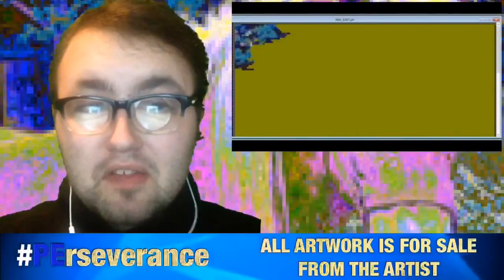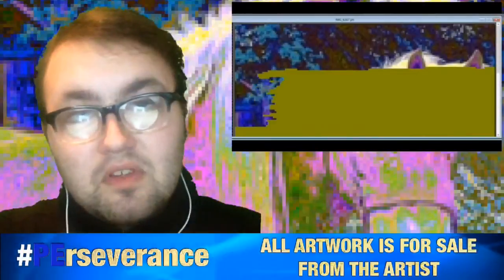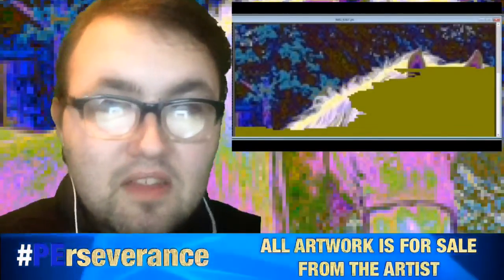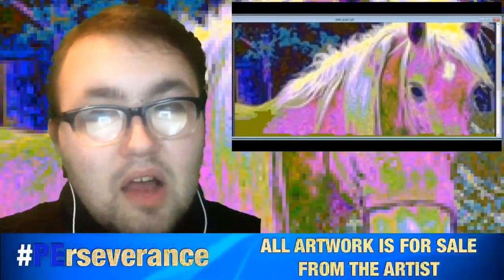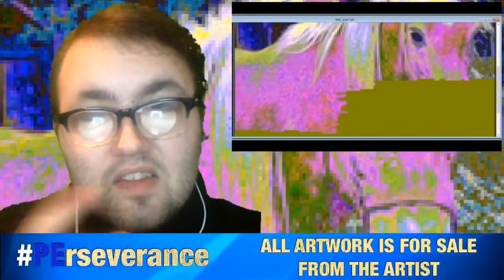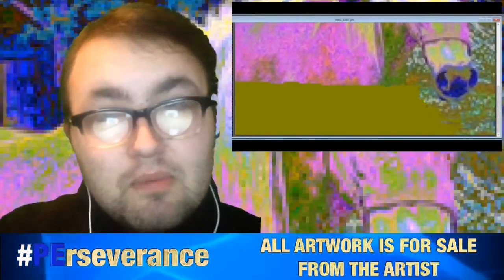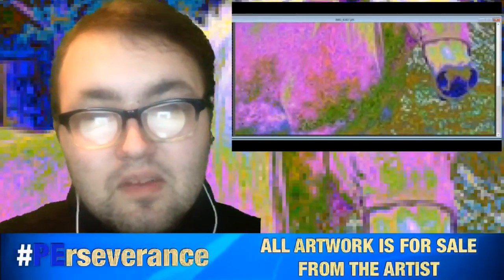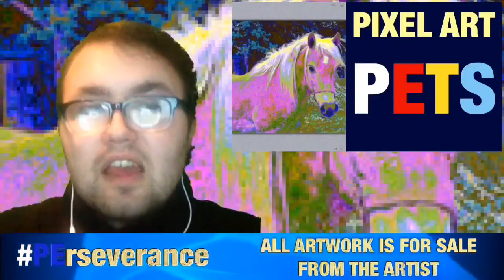HORSE PETS PIXEL ART VIDEO